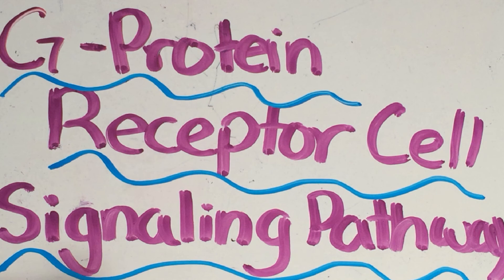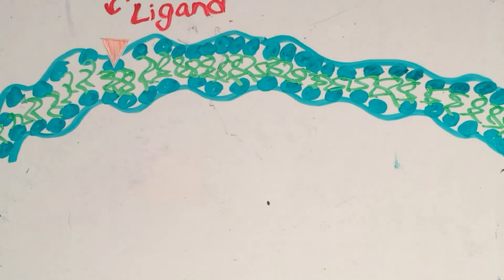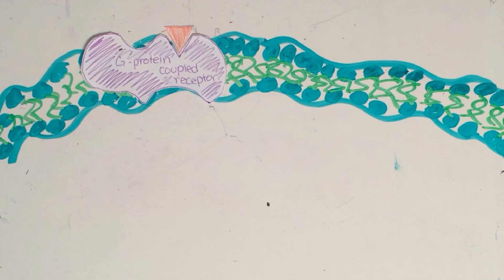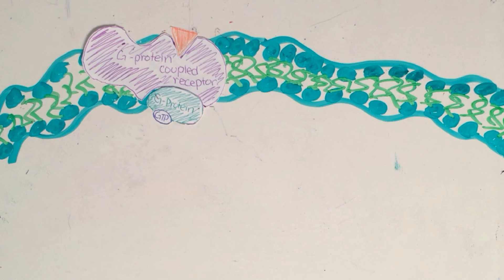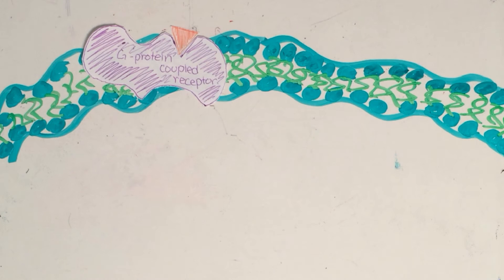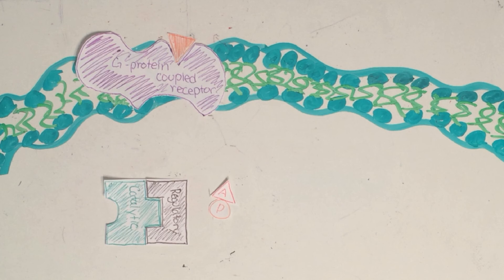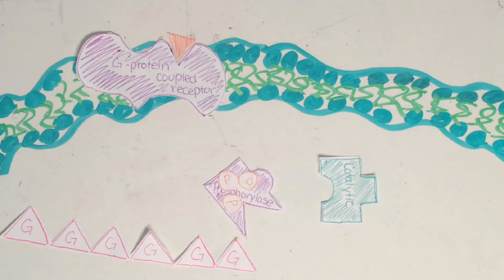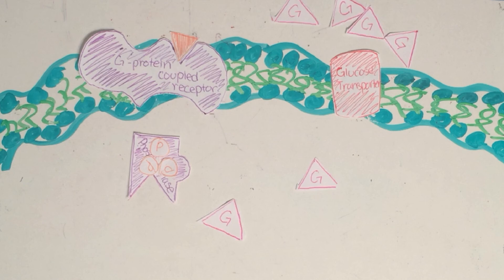Epinephrine G-Protein Receptor Cell Signaling Pathway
AP Biology Project... Yay... Merry Christmas!